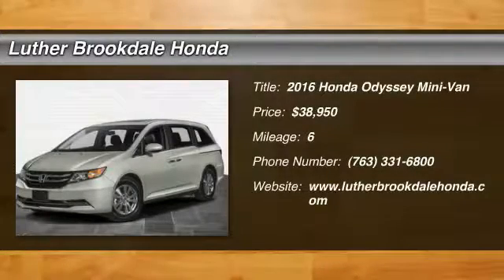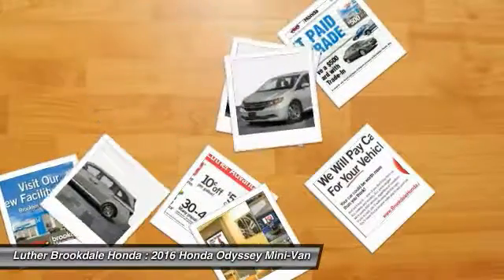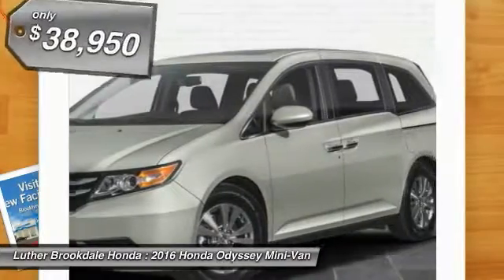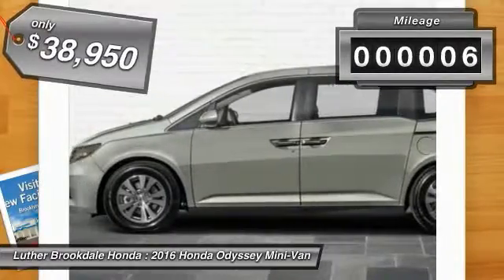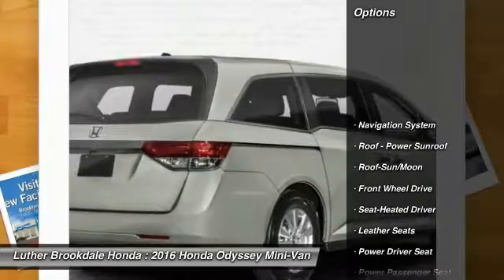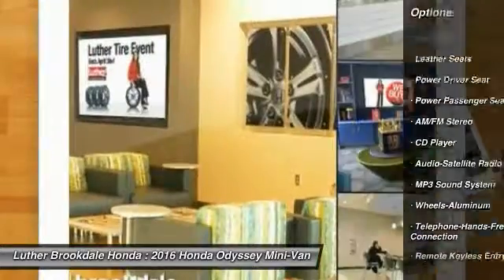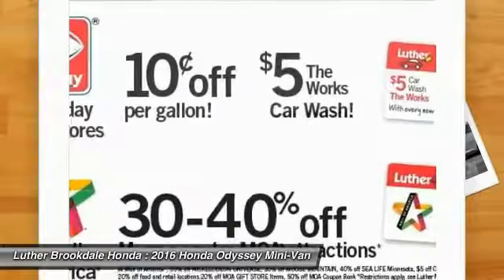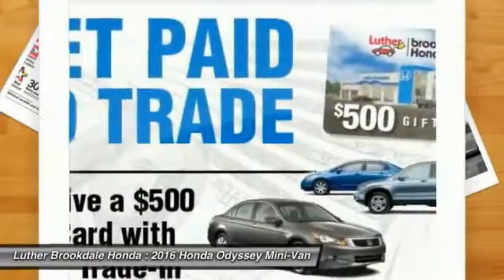2016 Honda Odyssey Brooklyn Center,Maple Grove,Plymouth,Minneapolis 162244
2016 Honda Odyssey EX-L

Sunroof, 3rd Row Seat, NAV, Heated Leather Seats, Alloy Wheels, Quad Seats, Satellite Radio. EPA 28 MPG Hwy/19 MPG City! EX-L trim, Lunar Silver Metallic exterior and Gray interior. SEE MORE! KEY FEATURES INCLUDE: Navigation, Sunroof, Satellite Radio, Heated Driver Seat, Quad Bucket Seats VEHICLE REVIEWS: Fuel-efficient V6; quiet cabin; configurable second-row seat; easy-to-fold third-row seat; top crash test scores; confident handling. -Edmunds.com. Great Gas Mileage: 28 MPG Hwy. Honda EX-L with Lunar Silver Metallic exterior and Gray interior features a V6 Cylinder Engine with 248 HP at 5700 RPM*. OUR OFFERINGS: We Will Pay Cash For Your Vehicle. Your car could be worth more than you think! And we'll buy it - even if you don't buy from us. ALL makes and models. ALL price ranges! We'll quote ANY vehicle, regardless of condition. If you accept, you'll walk away with the cash. You'll never find a simpler, safer way to sell your car. Horsepower calculations based on trim engine configuration. Fuel economy calculations based on original manufacturer data for trim engine configuration. Please confirm the accuracy of the included equipment by calling us prior to purchase.